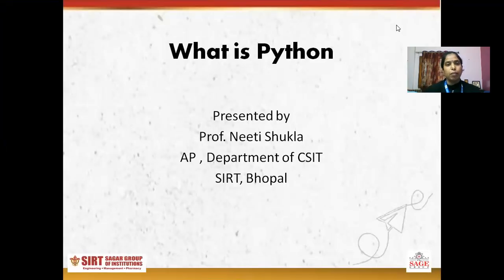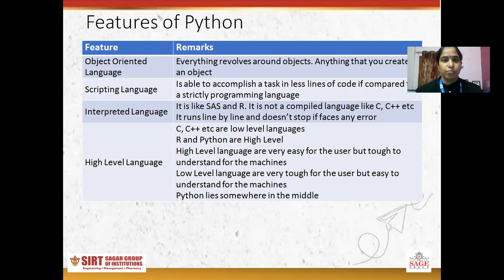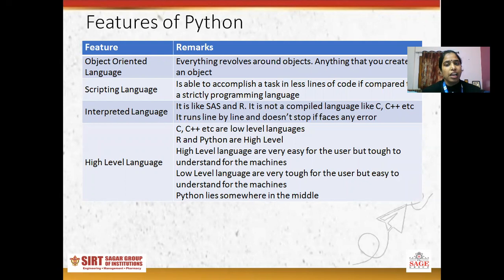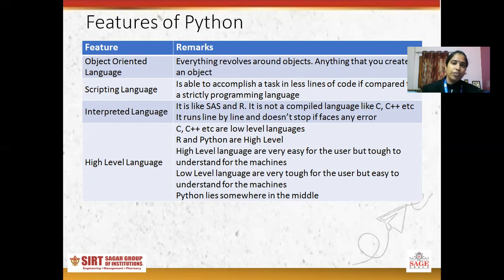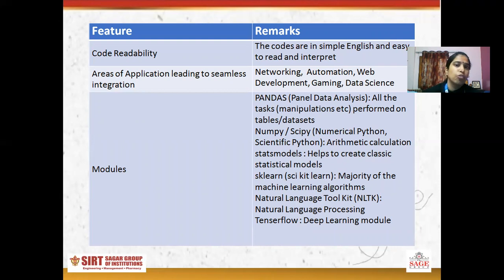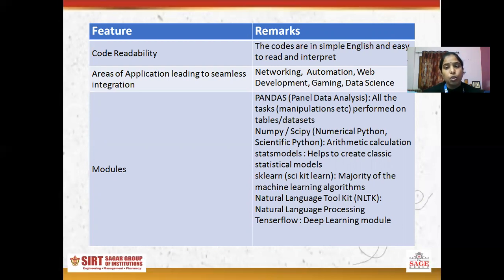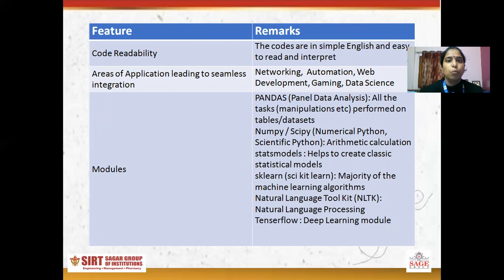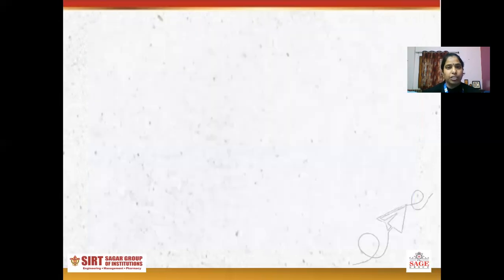What is python- lecture 2 by Prof Neeti Shukla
Explain the features of Python